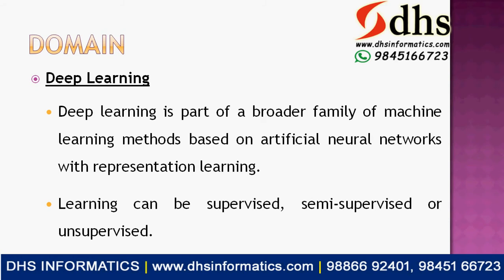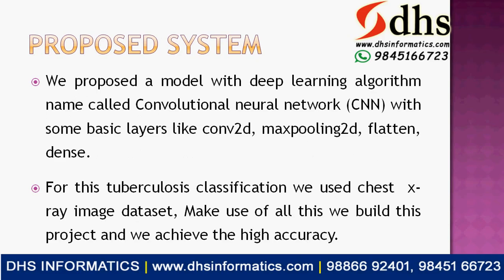Classification of tuberculosis Using Deep Learning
DHS Informatics has 18 years of its excellence in latest computer technology trainings in Bangalore, Karnataka. DHS Informatics is a pioneer in Android, Python, JAVA, Advanced Excel, Software Testing trainings and We are providing a Final year IEEE projects and VTU Internship, Real time projects for Phd, M.Tech, ME, B.Tech, BE, MCA, MSc IT / CS / EC students in various domains & Advanced Technology.
*Including Packages*:
  Base Paper Complete
  Source Code
  Complete Documentation
  Complete Presentation Slides Diagrams
  Database File
  Screenshots Execution Procedure
  Readme File